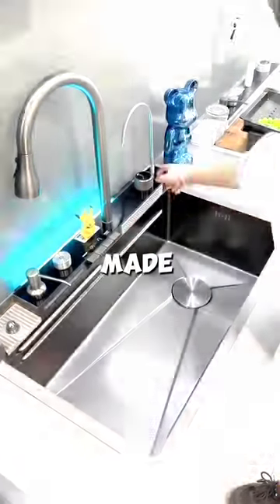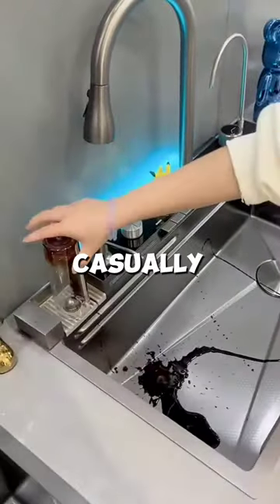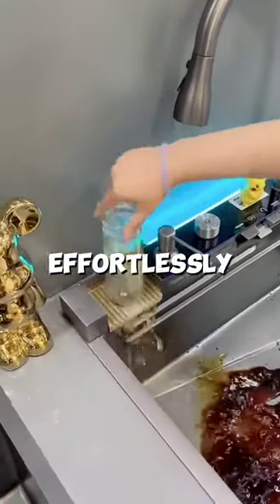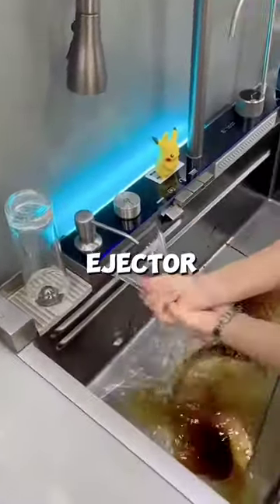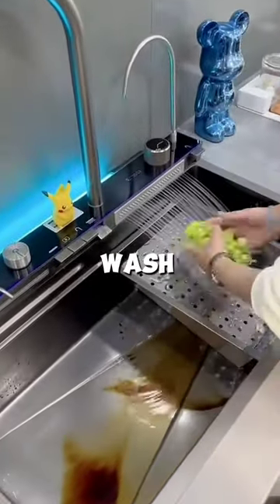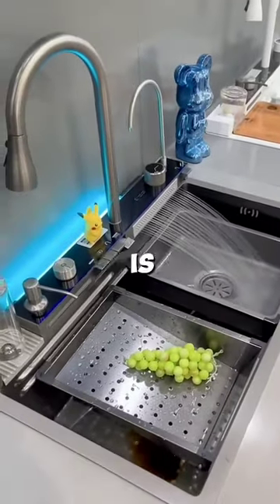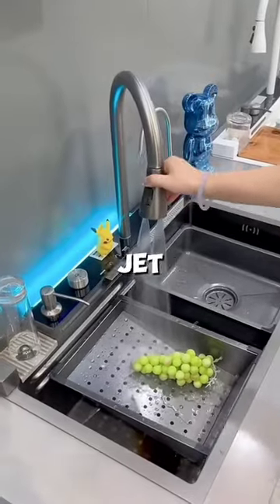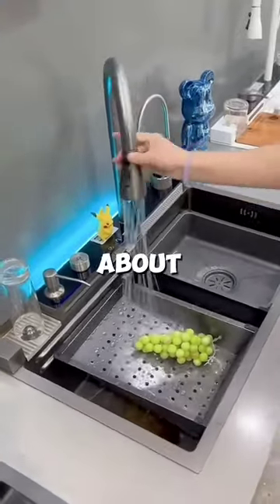The best sink of all time